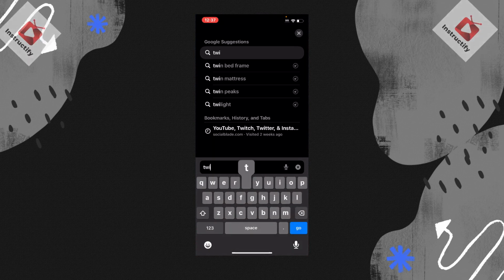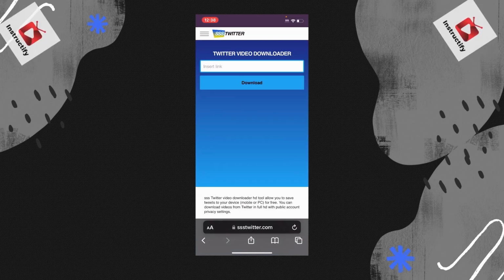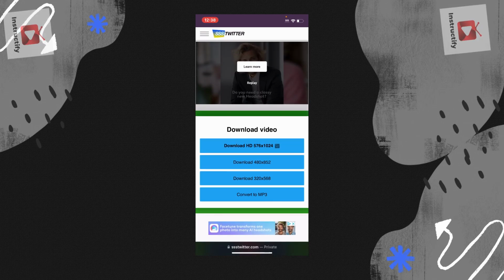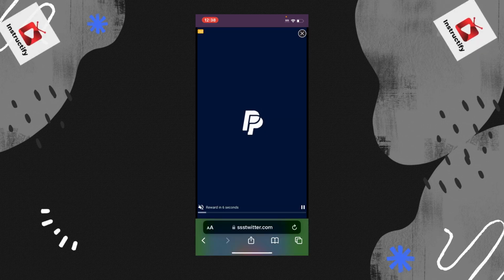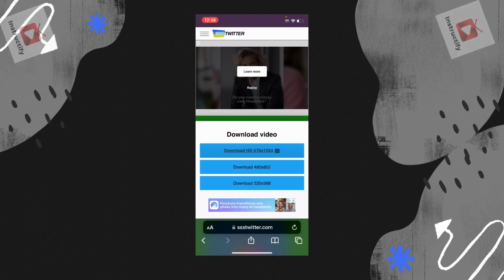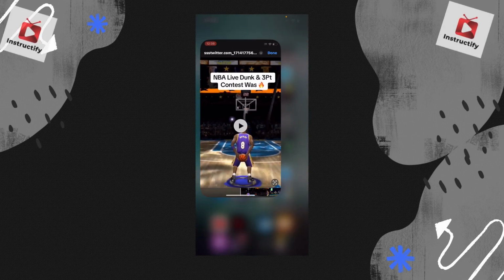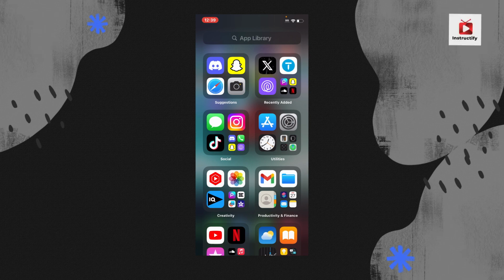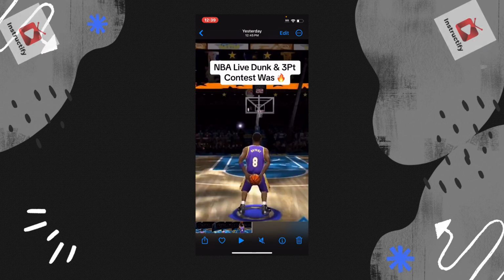How to Download Twitter/X Videos to Your Gallery | Full Guide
Unlock the secrets to downloading Twitter and X videos to your gallery with our comprehensive tutorial for 2024! Whether it's a hilarious clip or an insightful tutorial, saving videos to your gallery allows you to keep them for offline viewing or sharing with friends. In this video, we'll guide you through the best methods to download videos from Twitter and X platform, ensuring you never miss out on your favorite content.

Watch now and start building your video collection in your gallery! 🌟